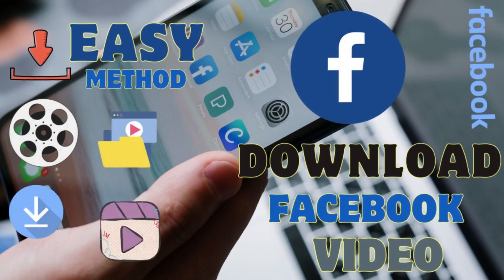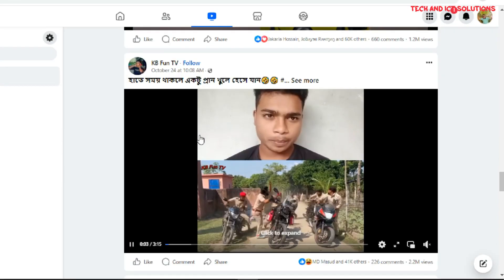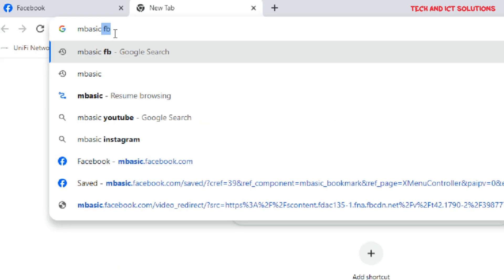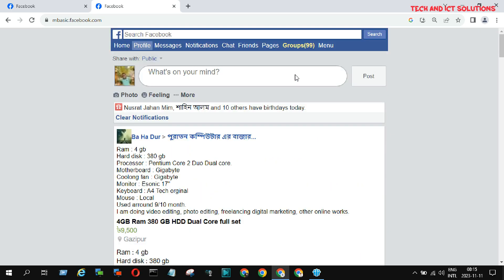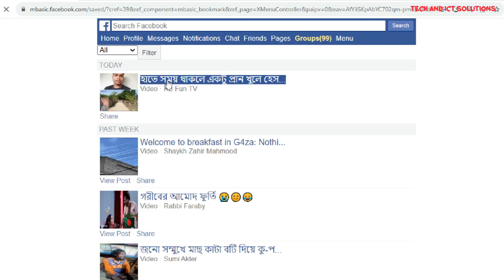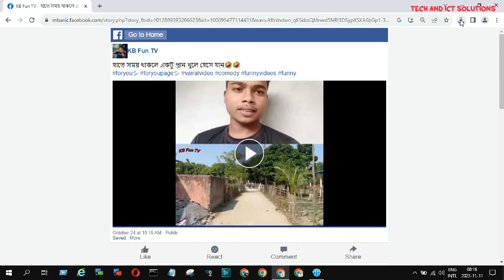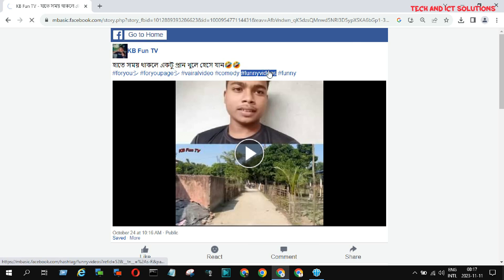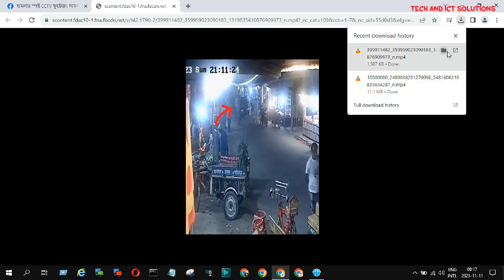How to download Facebook video | 2023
Hello Everyone! In this video tutorial, I will show you how to download Facebook videos on PC using only a super simple and easy trick. No software needed, no online tool, no Facebook video downloader. After following these simple steps, you'll be able to save Facebook videos easily to your computer or laptop. you can apply this method also on your phone in difference browser. Enjoy and keep supporting!

Remember .To download Facebook video on pc there are no apps required. There is a simple way to download the video from Facebook and that doesn’t need any installation of app. This trick will work on all windows version. Lets discuss more in details about how to save Facebook videos on phone or computer.
So, In this video you'll learn, How to download Facebook video | Quick & Easy | 2023 |.

Search Terms in same topic:

facebook video download,
facebook video downloader,
facebook video download kaise kare,
how to download facebook video,
download facebook video,
facebook video downloader
facebook video download by pc,
facebook video download app,
How to download Facebook private video,
fb private group video download,
Facebook video download ,
how to download Facebook video without any apps,
how to download Facebook video pc
Facebook video save on phone
Save Facebook video,
How to save Facebook private videos,
fb video downloader for private account
Facebook private video download
Download Facebook private group video
Facebook group video download
fb private video download tricks
download video Facebook
how to download Facebook private videos
fb video download private group video
how to download fb private video,
Downloading fb video from private group in phone,
How to save private video in gallery from Facebook,
How to download Facebook videos on phone,
Save Facebook video,
ফেসবুকের ভিডিও ডাউনলোড করার উপায়,
facebook video downloader,
kivabe facebook video download korbo,
facebook video download gallery,
ফেসবুক ভিডিও ডাউনলোডের সহজ উপায়,
ফেসবুক ভিডিও ডাউনলোড,
facebook video download 2023.